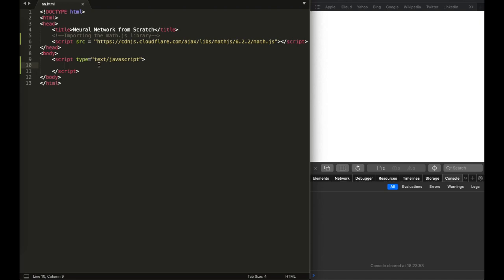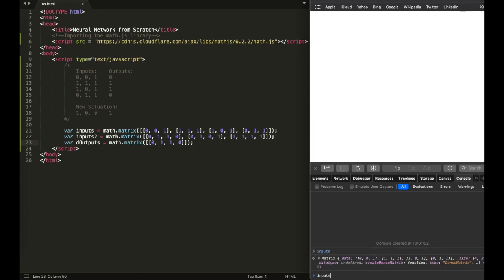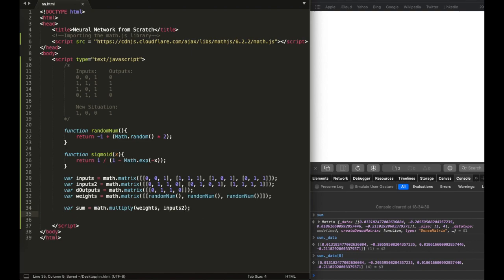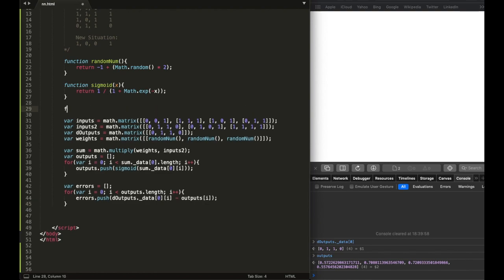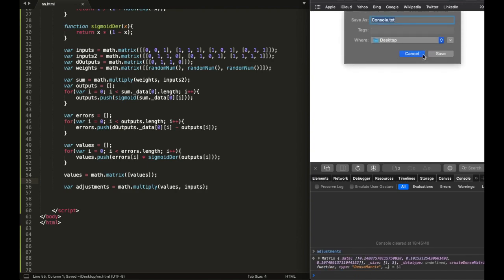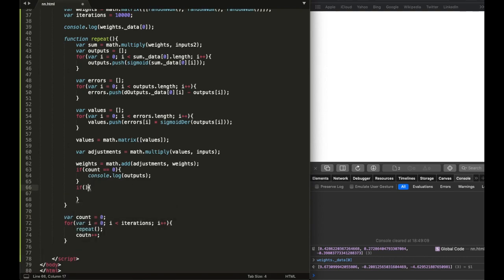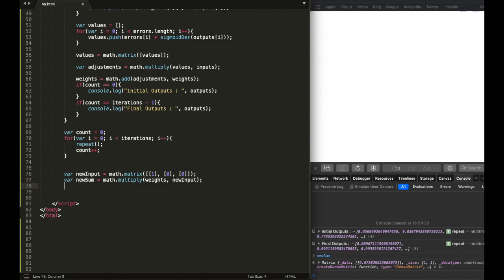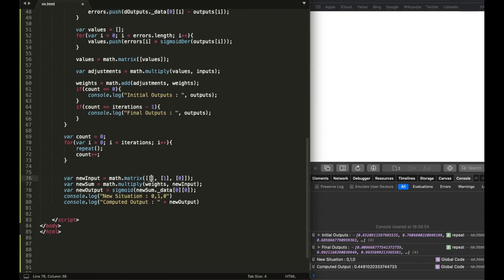How to program a neural network from scratch | HTML, CSS, Javascript | #2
Hey guys! Welcome back to another video, the second video of the neural networks from scratch series. In this long video, I program the example that I showed in the last video and the last video of the series and I explain what I do in my best words :). Next video : Coding challenge of neural networks, this video will be in the neural network from scratch playlist and in the artificial intelligence and machine learning playlist.